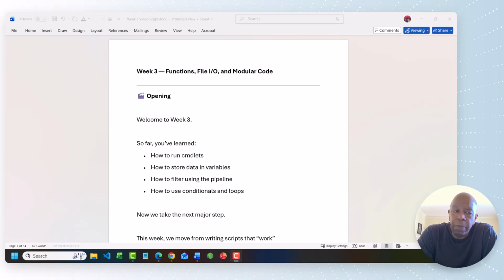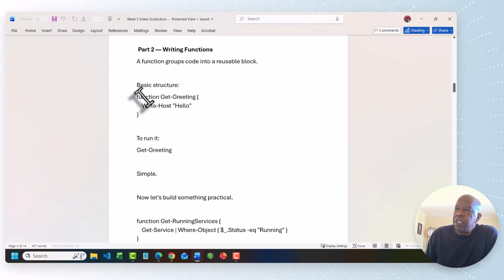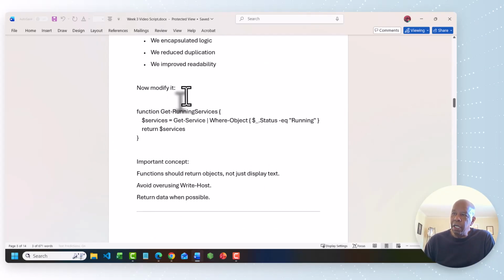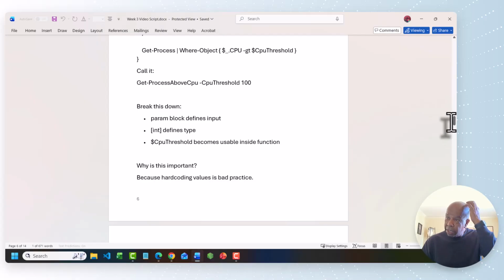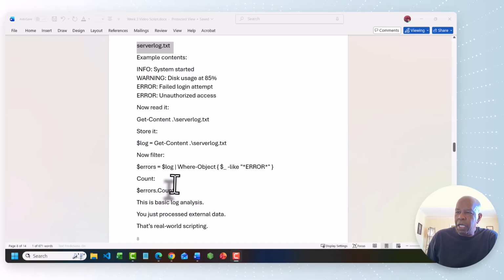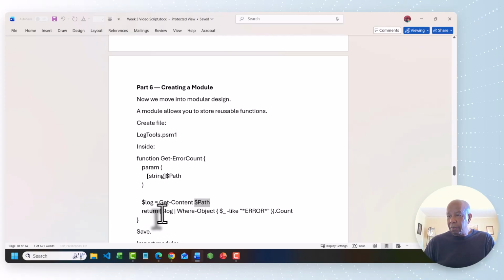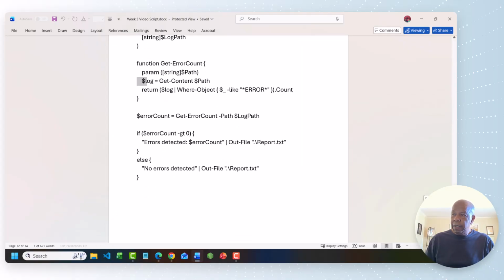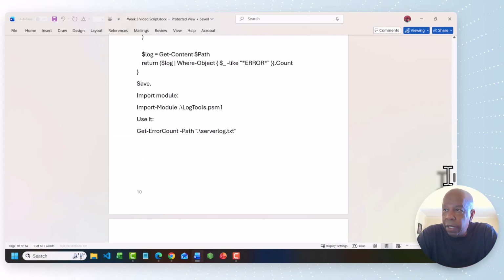CS150 Scripting Week 3 Video